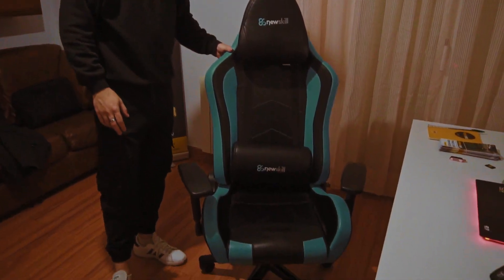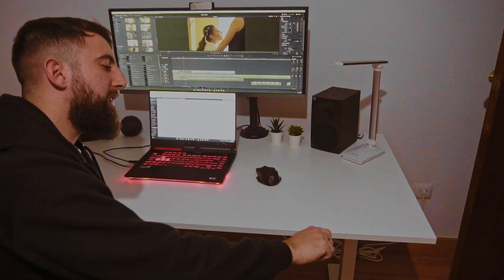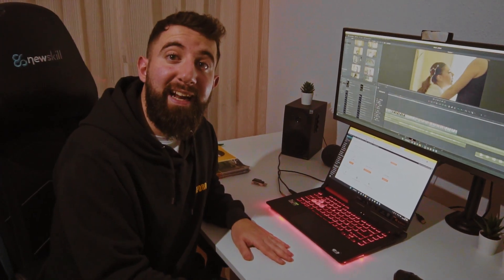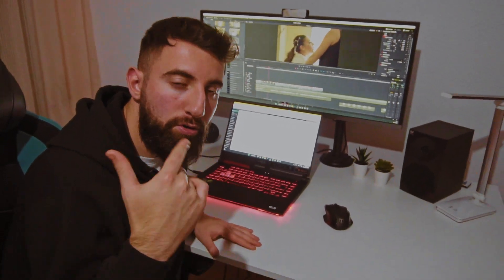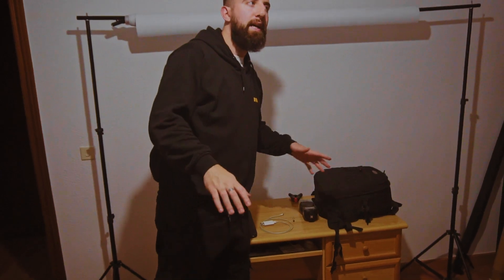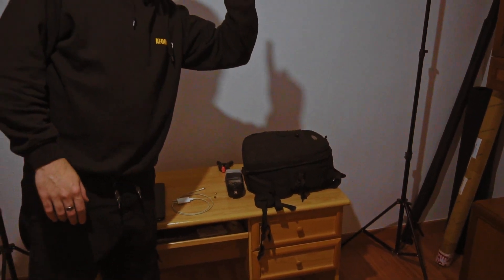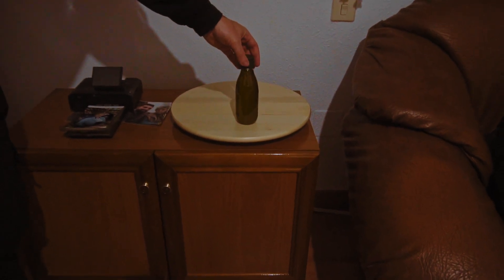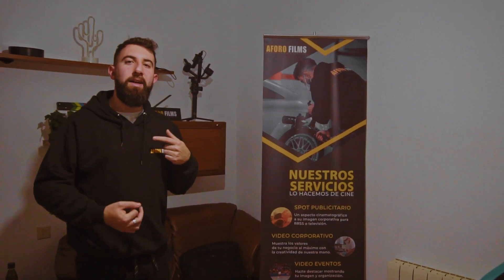NUEVO SETUP 2022